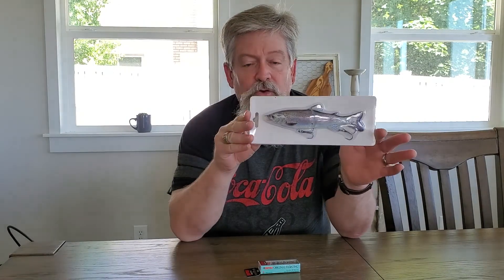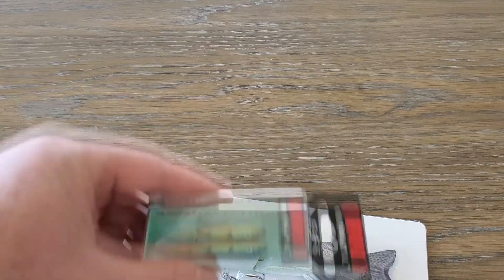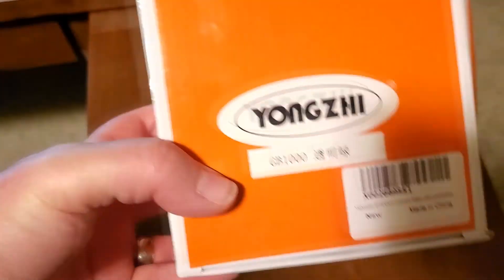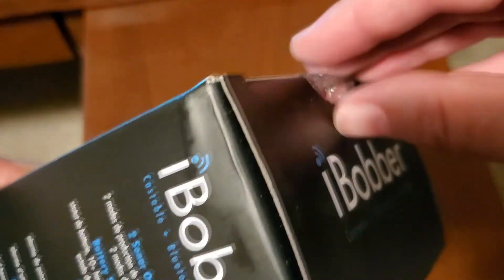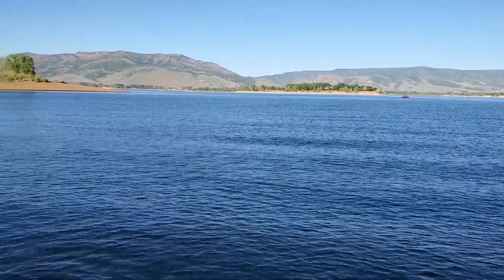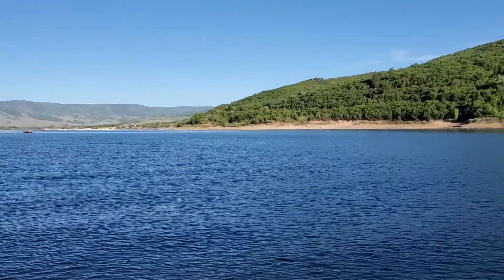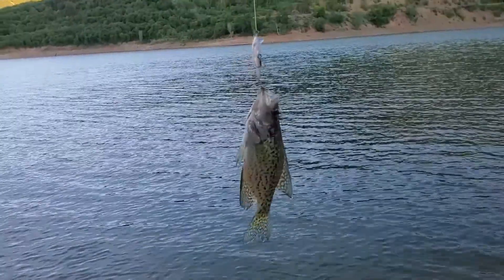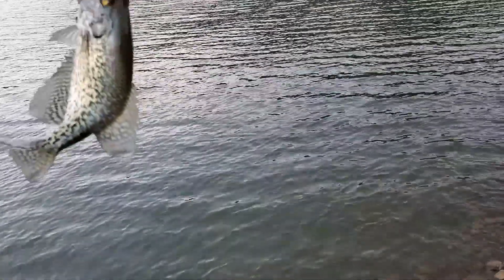Rapala Fishing Lure Giveaway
James David is our winner.

Rapala lure, jointed Swimbait, and a review of the iBobber fish radar system. We go to Pineview Reservoir to try them out.